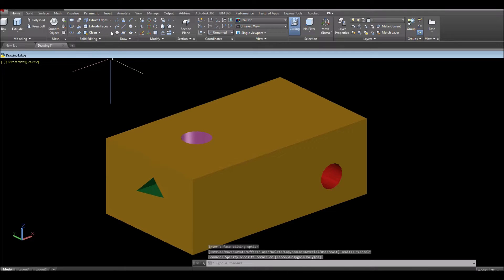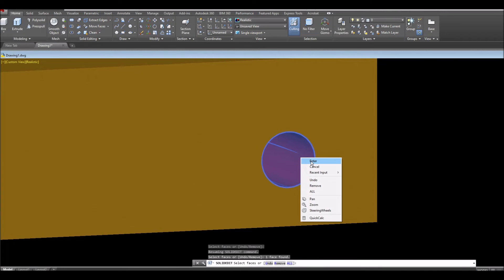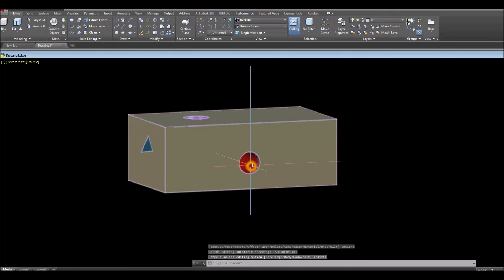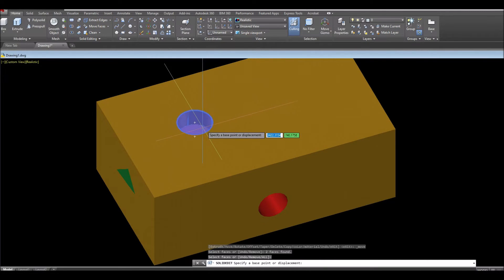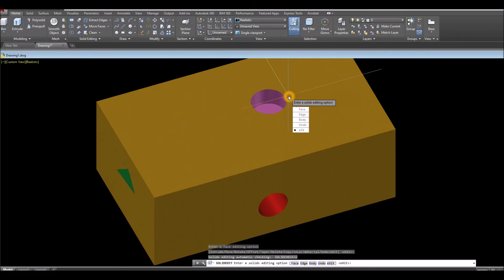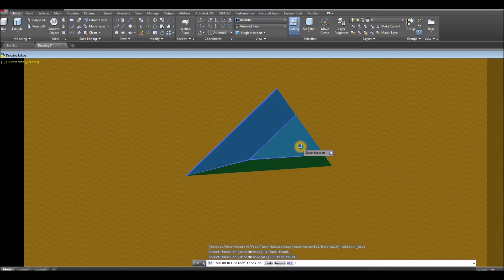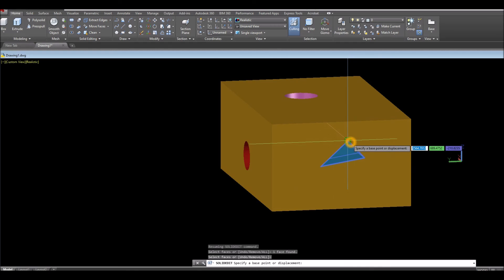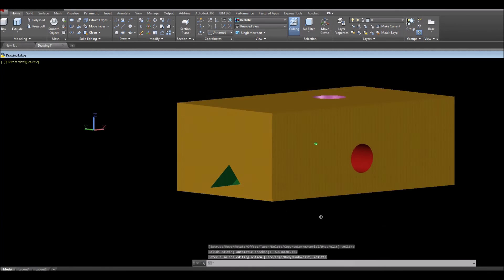How to edit 3d Solid in Autocad